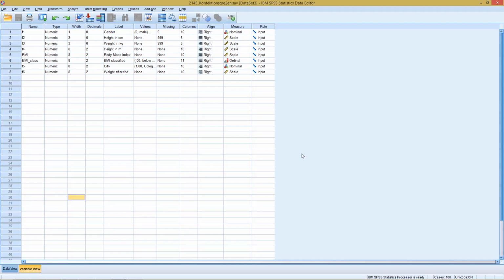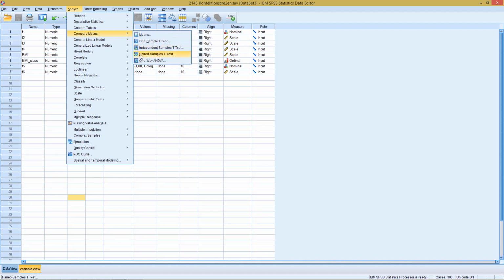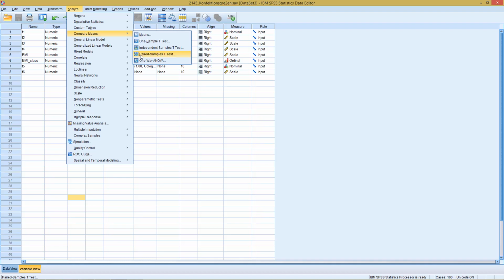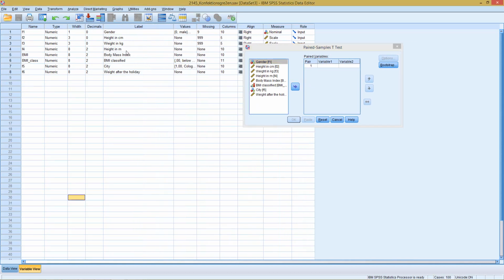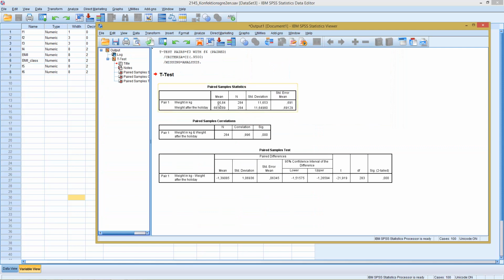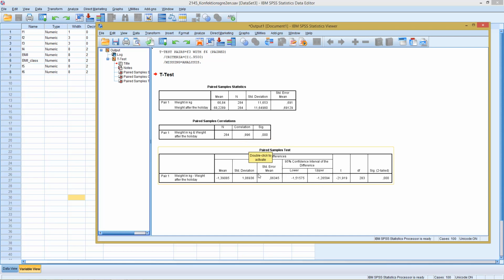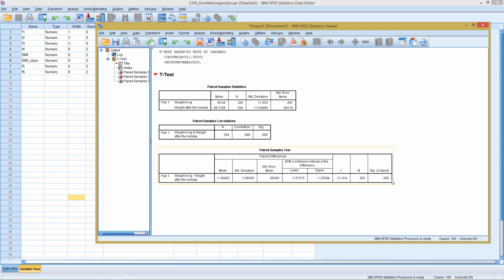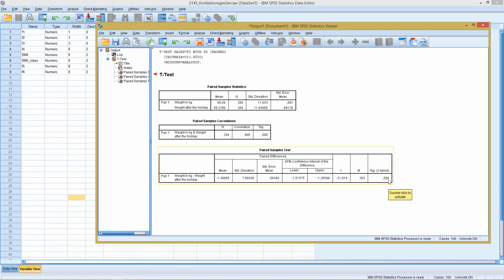SPSS - t-Test (2 dependent, paired groups)